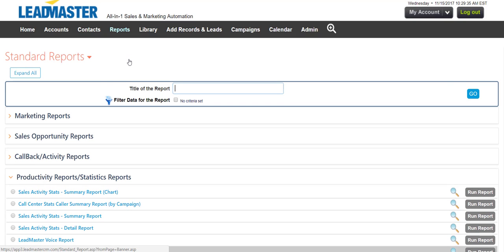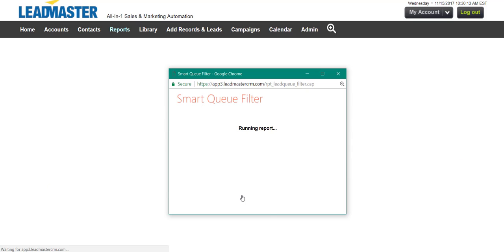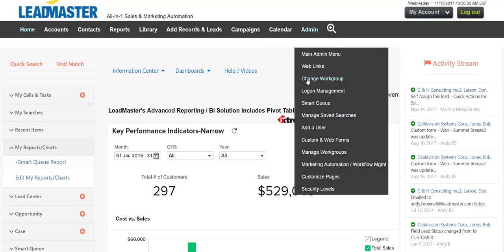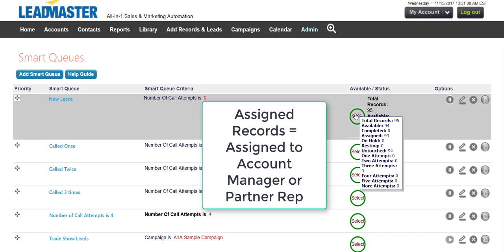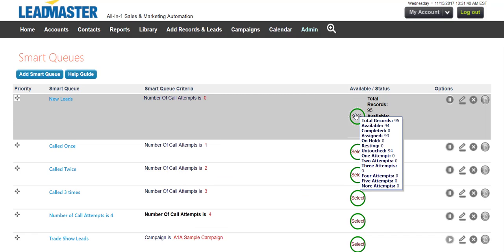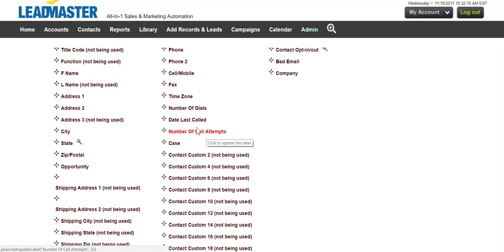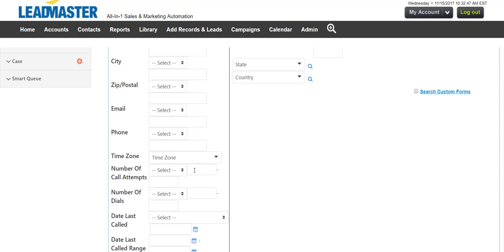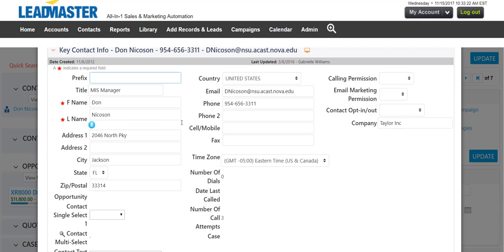Smart Queue Reporting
The video shows you the reports available to help you manage your calling campaigns.  They include status such as completed, on hold, resting and the number of call attempts.  You'll also see searchable fields associated with the Smart Queue.